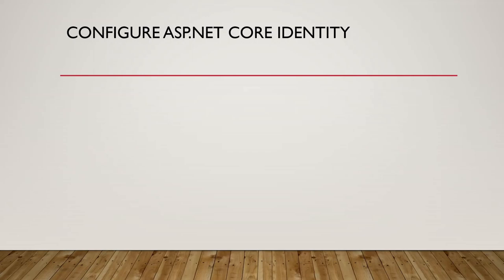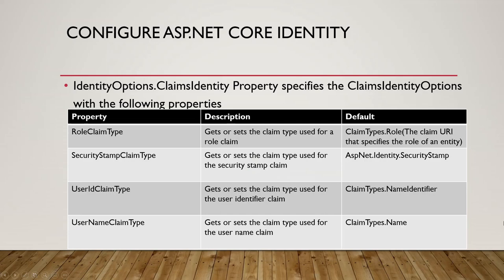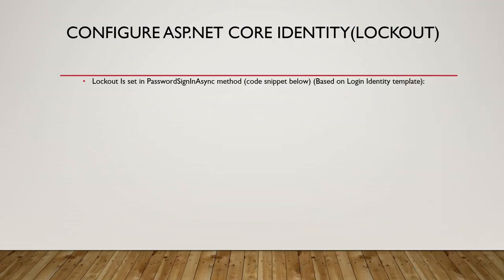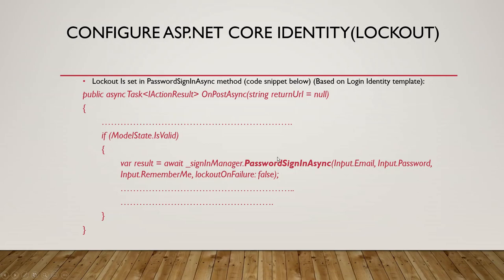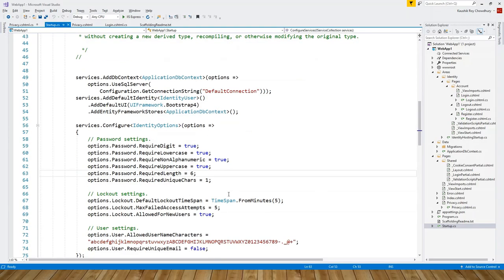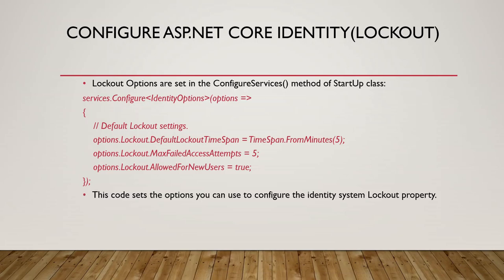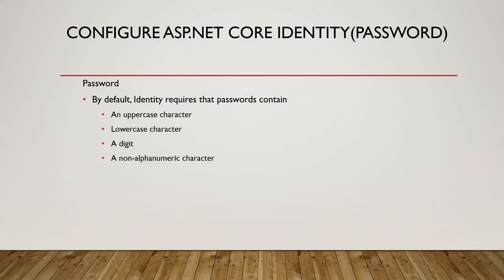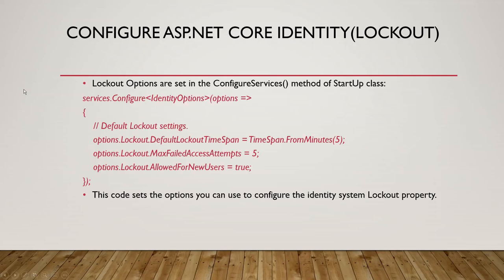How to Configure ASP NET Core 2.2 Identity Part 1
🚀🎓 Next (Unit Testing Blazor ASP.NET 5) -This is the first part of the three-part tutorial series on ASP.NET Core 2.2 Identity configuration. It shows the ways to configure lockout and password settings.